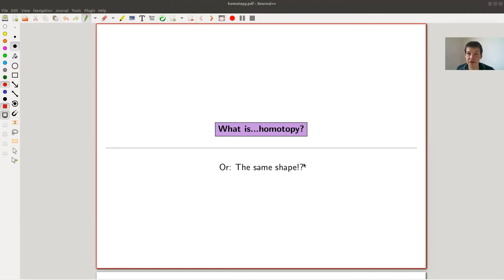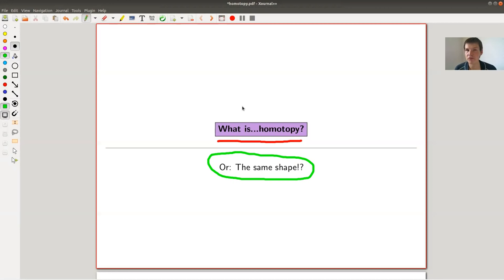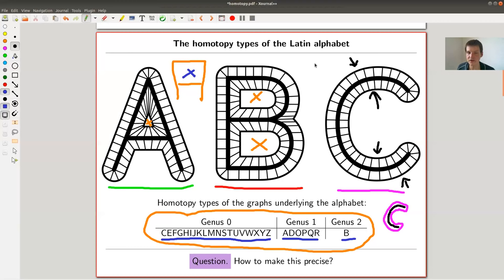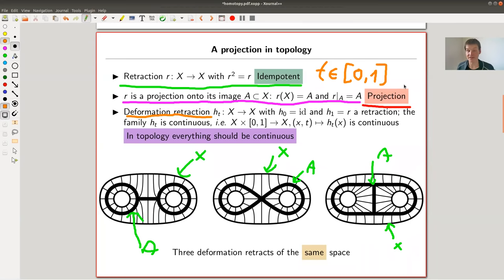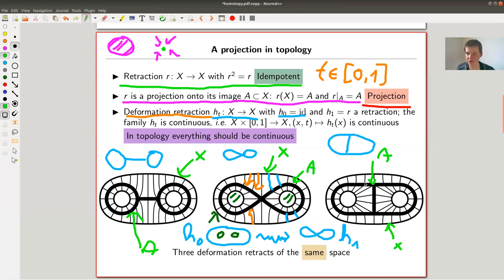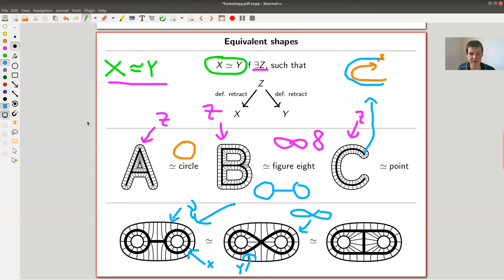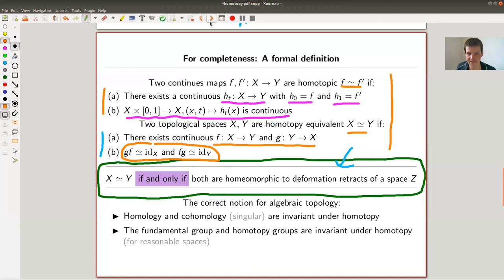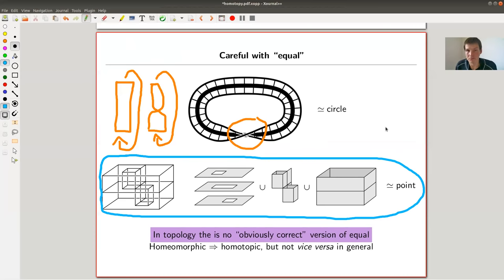What is...homotopy?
Goal.

This time.
What is...homotopy? Or: The same shape!?

Slides.

Material used.

Möbius strip.

The house with two rooms.

Latex and homotopy.

Always useful.